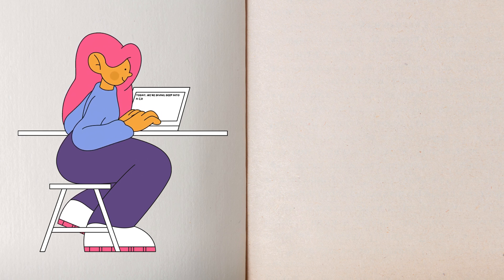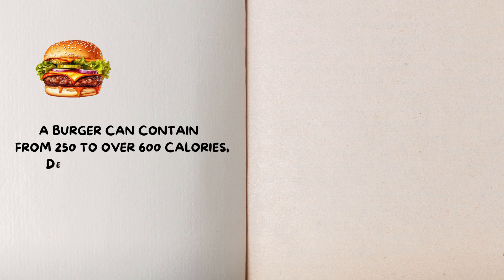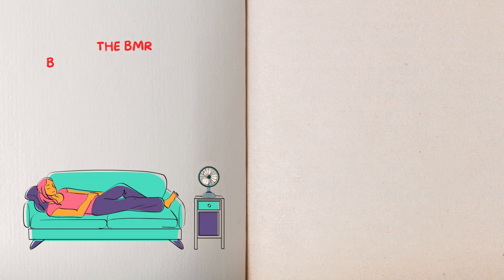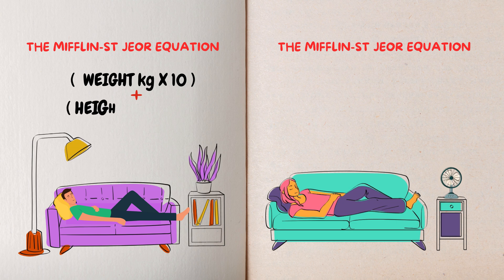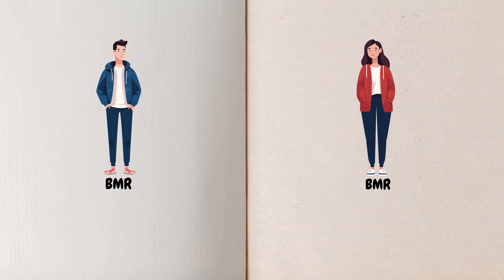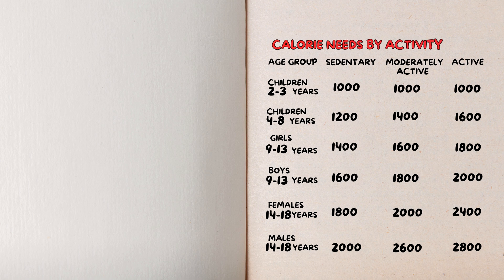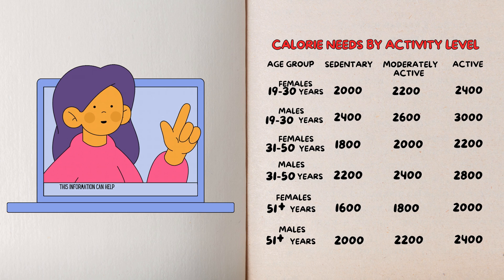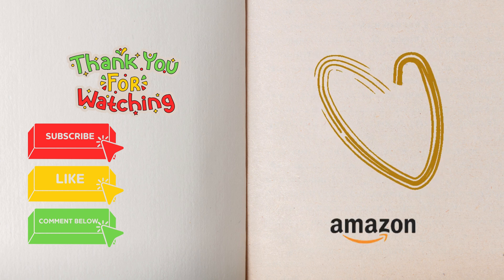Calories What Are They and How Do They Affect Your Health?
In this video, we explore how to calculate your daily calorie needs using the Mifflin-St Jeor equation. We dive into the concept of Basal Metabolic Rate (BMR) and how the body uses energy for essential functions and activities. Whether your goal is weight loss, maintaining your weight, or just living a healthier lifestyle, this video provides the insights you need to make informed decisions about your daily caloric intake and activity levels. Watch now to learn how to maintain a healthy energy balance and live a healthier life!